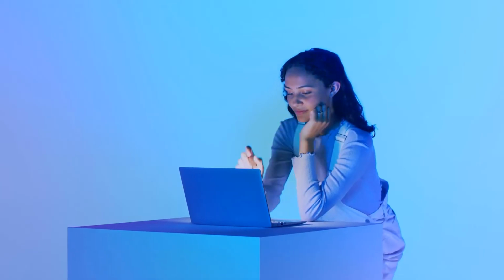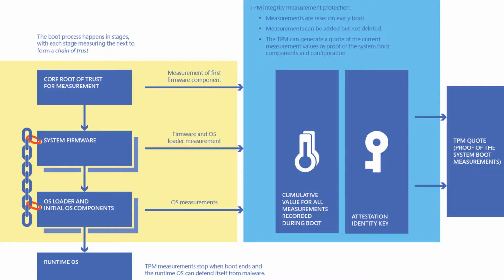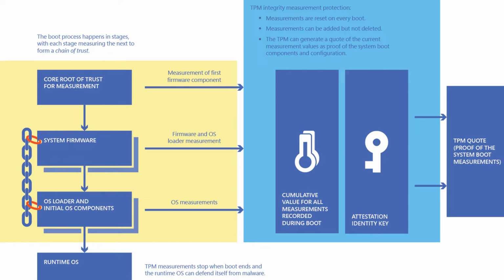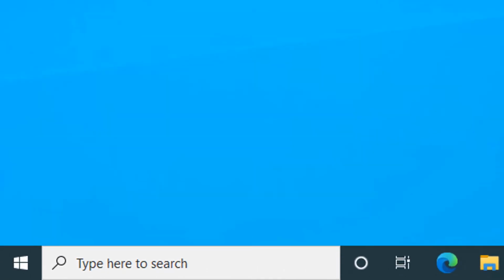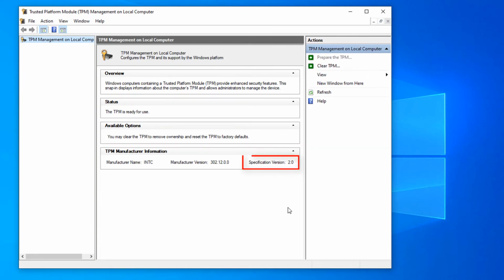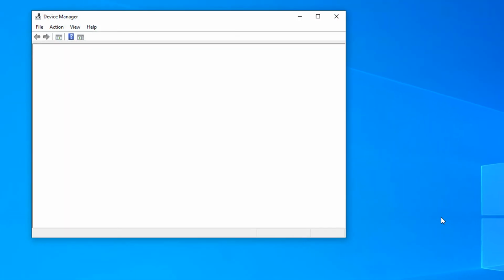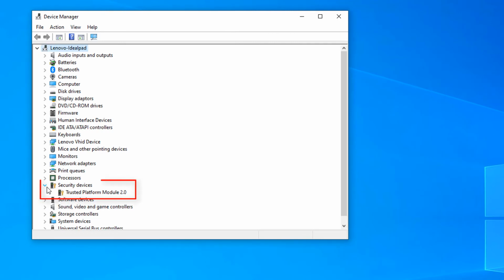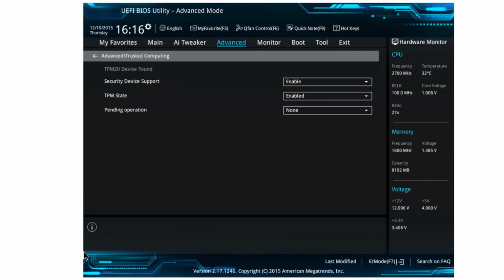How to check TPM before Installing Windows 11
How to check if your system has TPM 2.0 or not before installing windows 11.